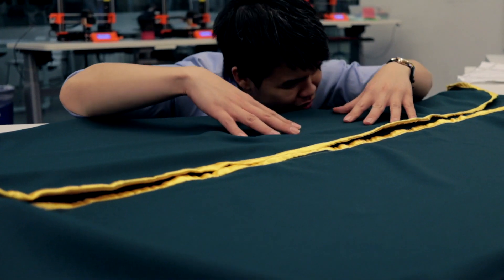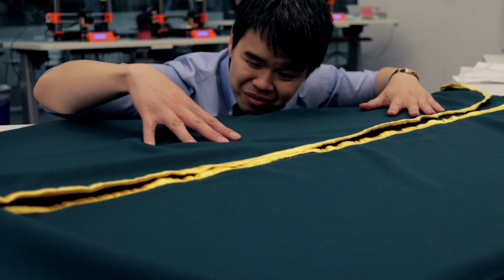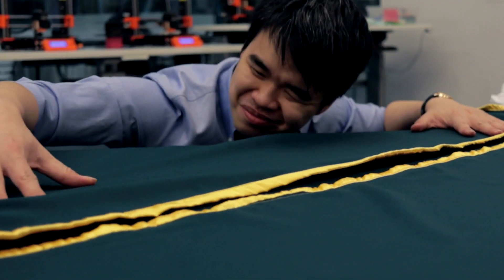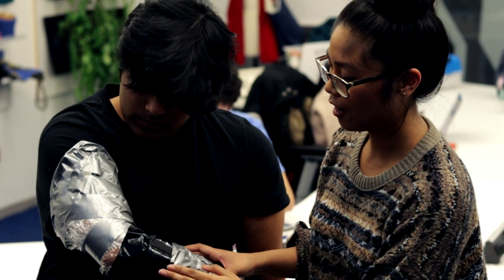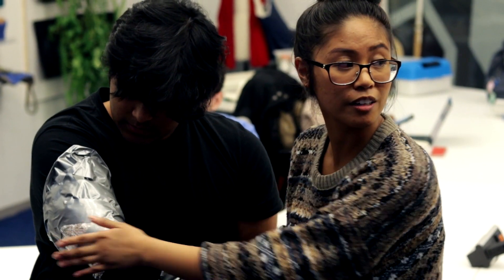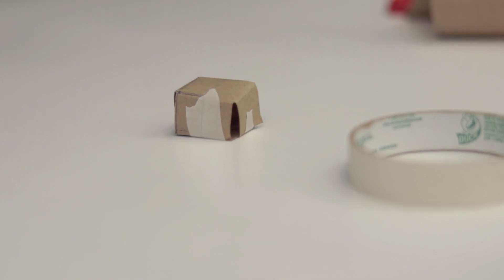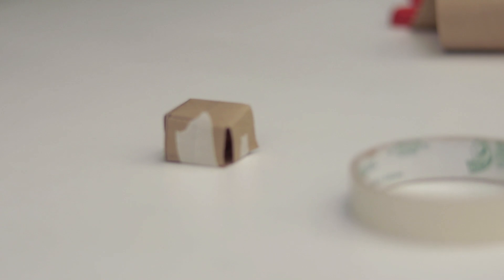Essential Tips for Patterning! | RU Cosplay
In this video, Shane goes through the very basics of setting up a pattern for your cosplays! Cheers~~~

Presented by Shane Liu with voiceovers by Kirby Kwan Jr.

Dream it, make it, and become it! RU Cosplay is a group dedicated to helping all aspiring cosplayers and crafters create the Con-orPintrest-worthy projects of their dreams! We welcome everyone from total beginners who have never sewn a stitch in their life to the most hot-glue-burned veterans!